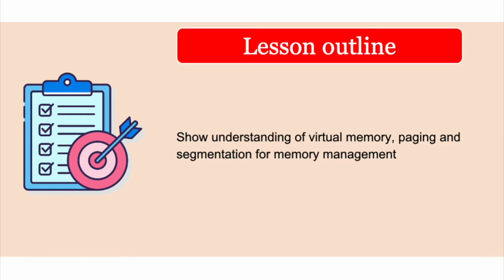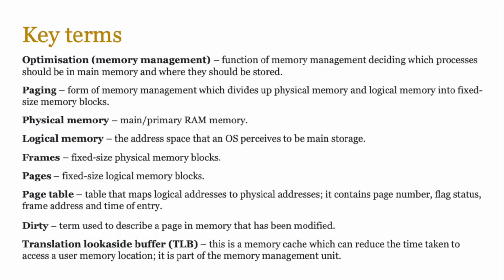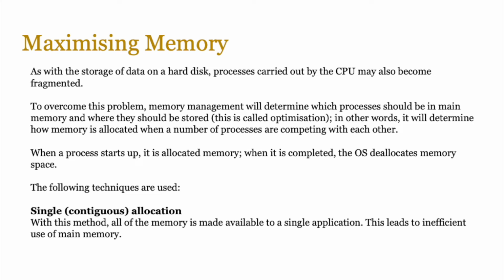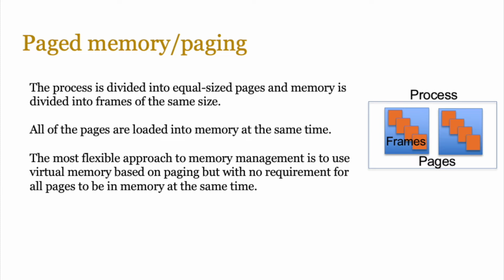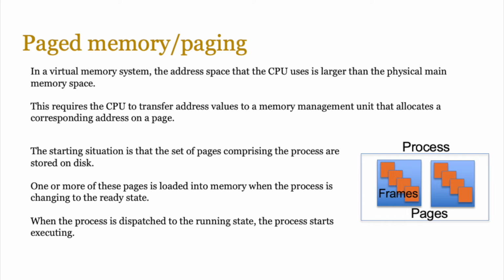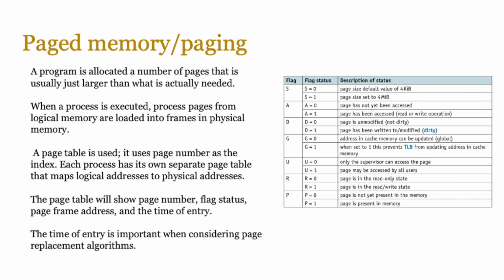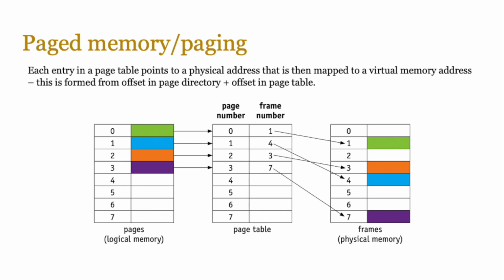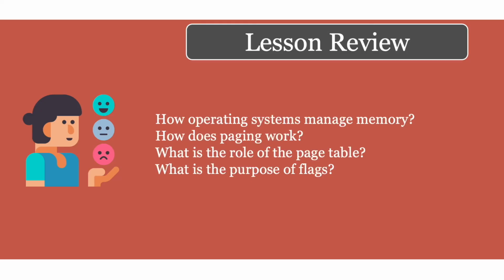Year 13 Lesson 16 - Memory Management and Paging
This lesson covers unit 16: System Software and focusses on how memory management is used by the operating system to optimise memory use. The concept of paging is covered along with the use of the page map table and flags.